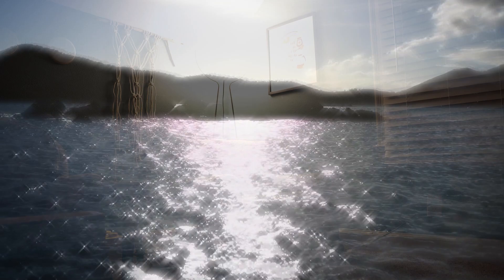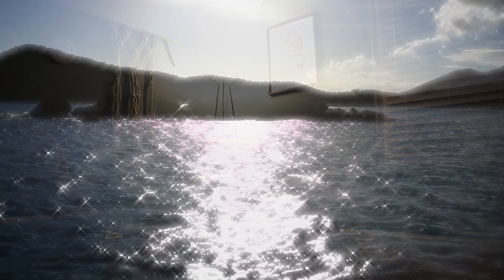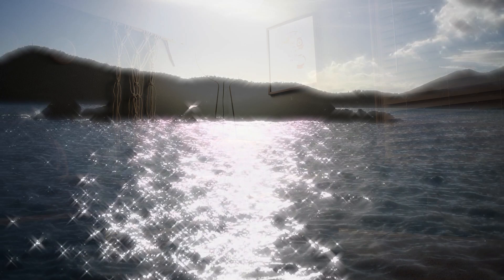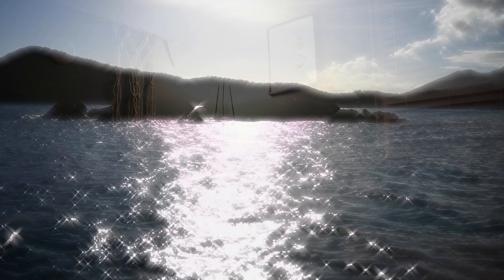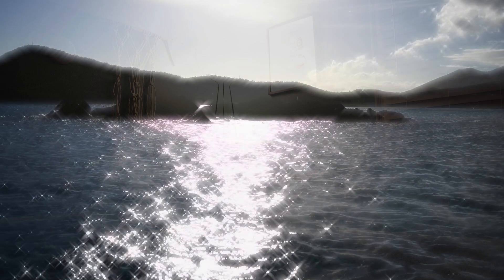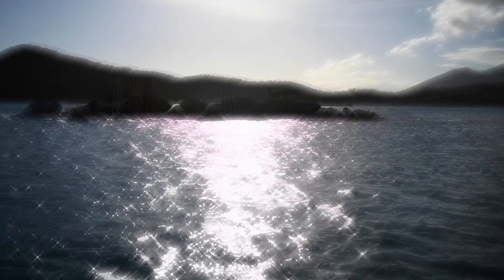The Sanctuary Project: Untitled Guided Meditation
Video and audio used in a multimedia installation for Louisville Visual Arts' Sanctuary Project. Originally performed 3/3/23 & 3/4/23 at LVA.

The video consists of original music (with a short sample from the Cure's "Plainsong") and guided meditation by Joyce Barbour. Video produced by Joyce Barbour.